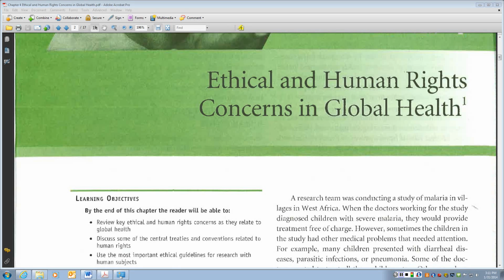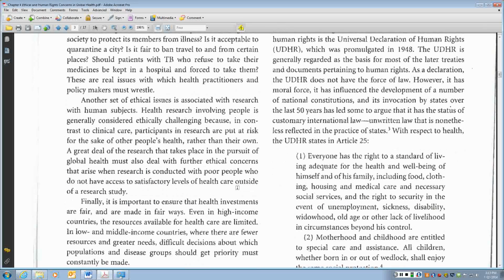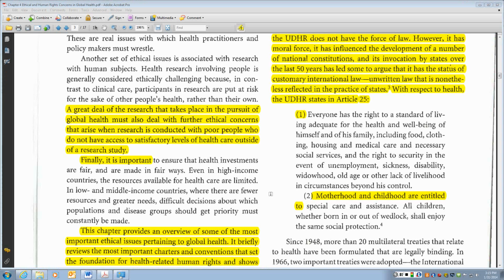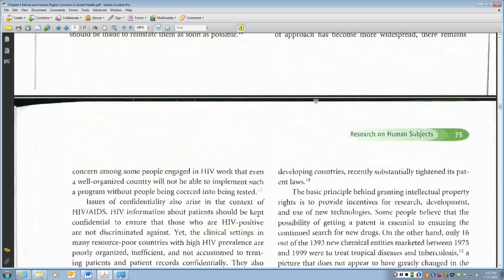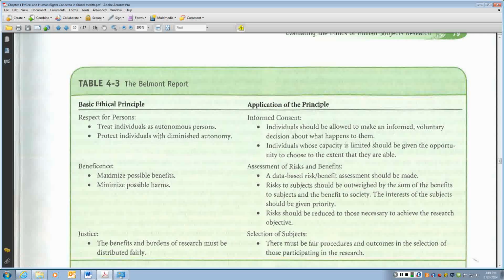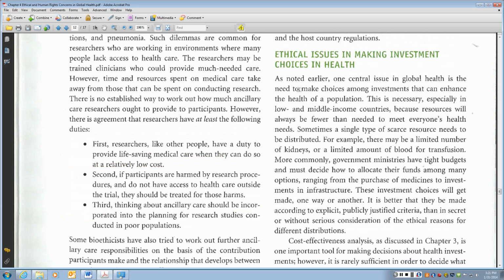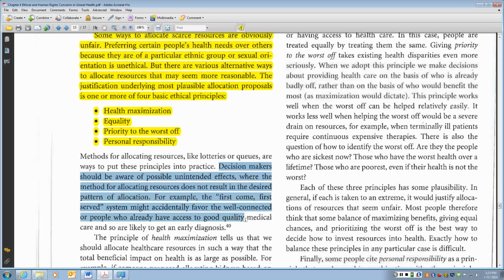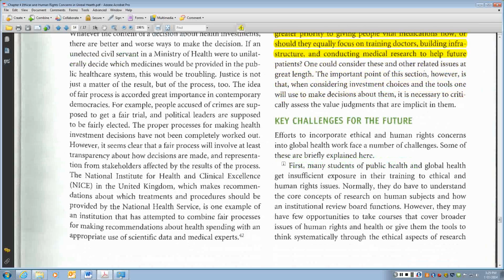IH Chapter 4 Overview